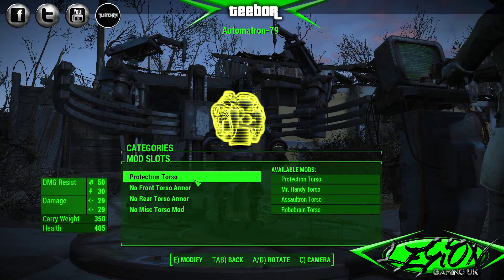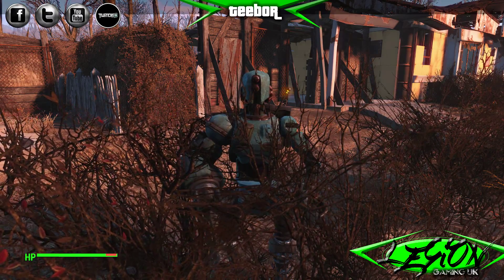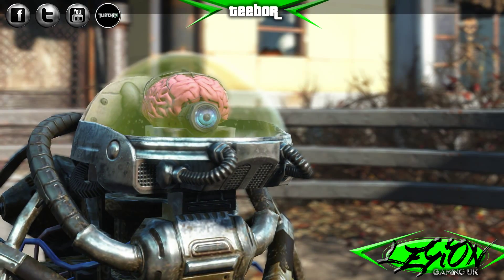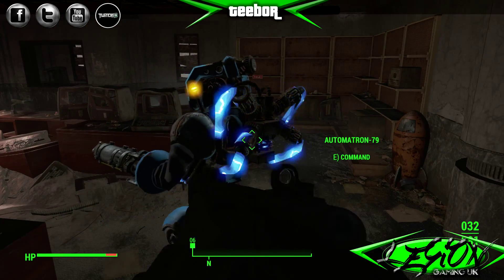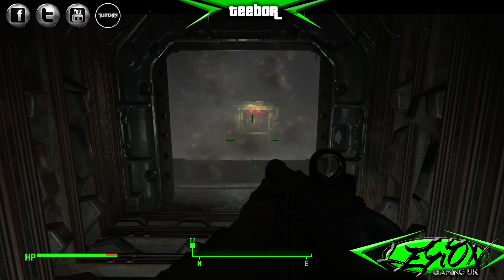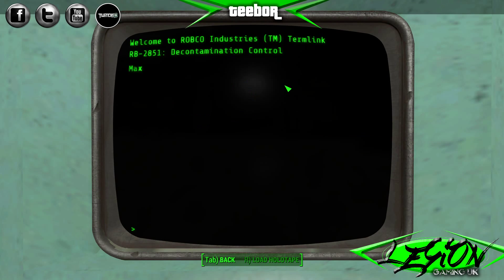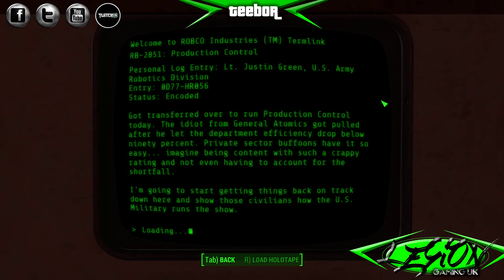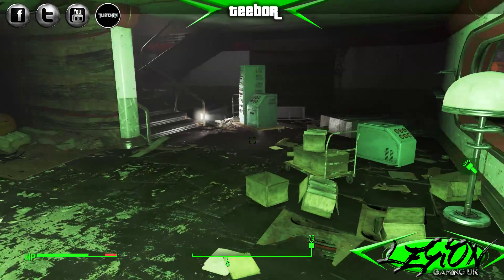Fallout 4 Automatron Episode 3 - Teebor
Let's Upgrade a robot, fit it with guns, guns and more guns